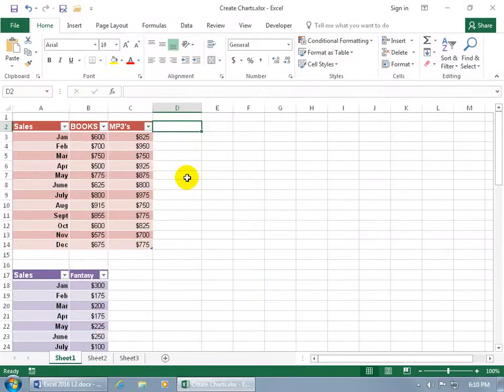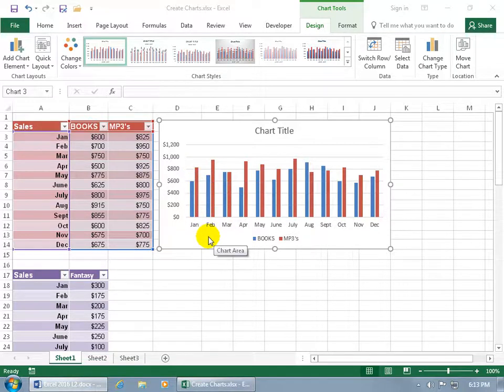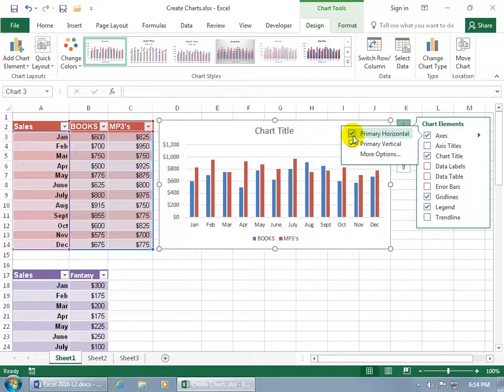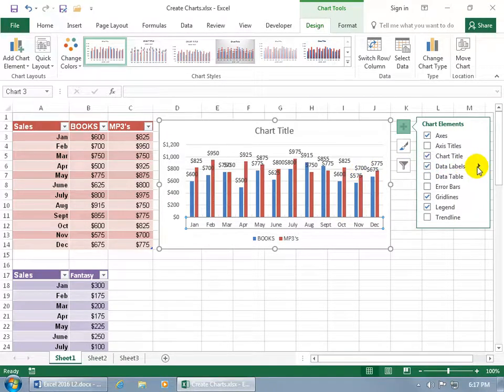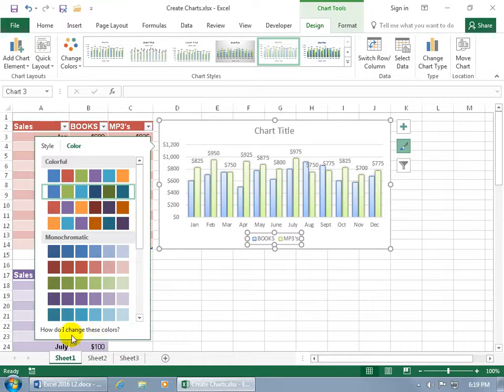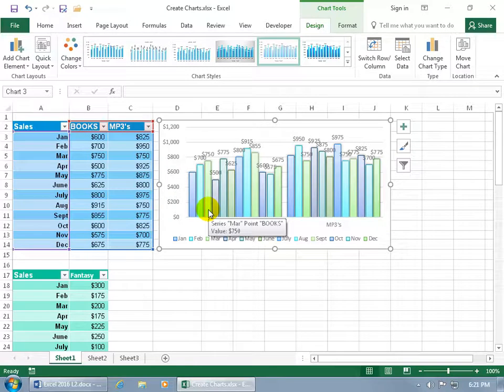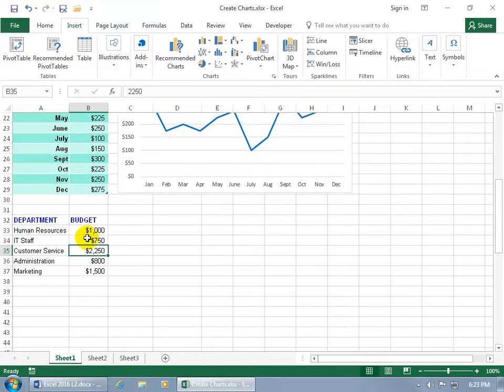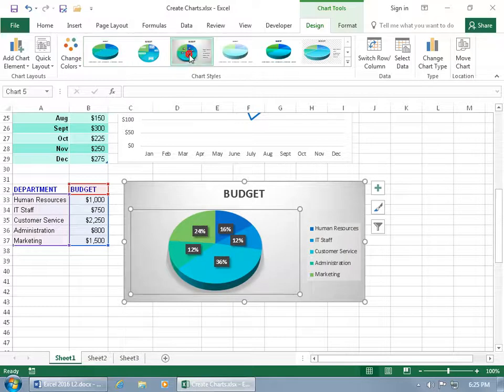Excel 2016: Basics On Creating Charts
Excel 2016 training video on how the basics of how to create charts and the chart elements including: Axes, Axis Titles, Chart Title, Legend, as well as formatting with styles, chart types including bar, columns and pie, and the chart's legend.